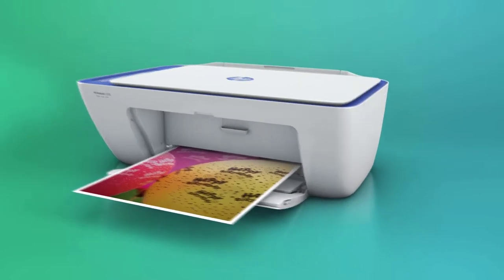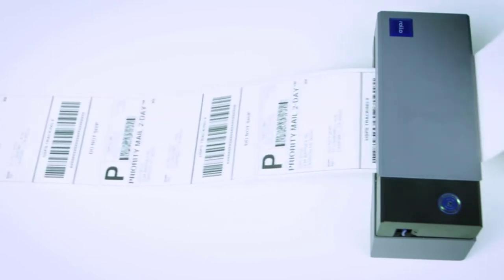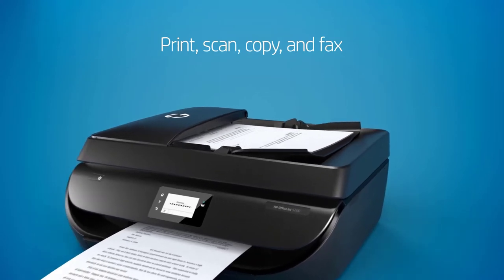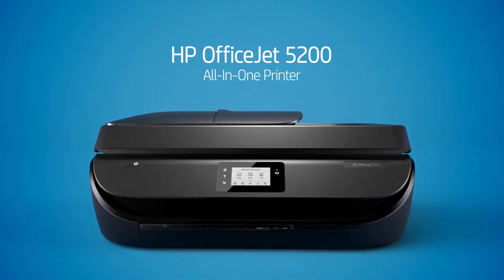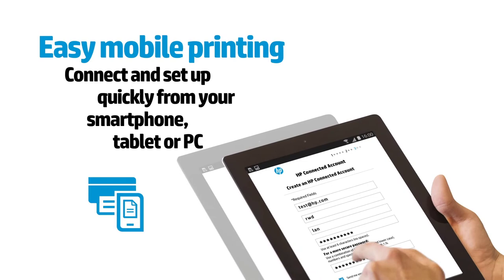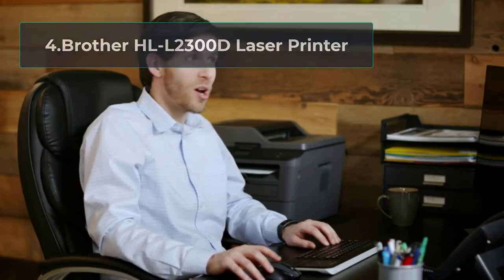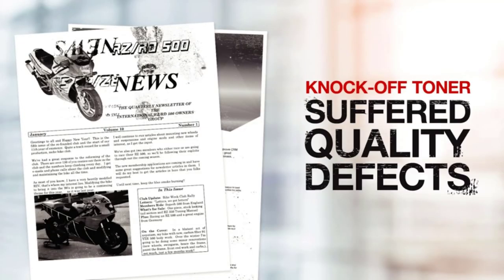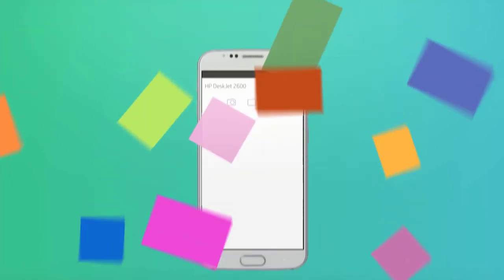5 Best Printer for Avery Label 2022 – Reviews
So, to make this complex process easier and more accurate, you should invest in one of the best printer for Avery Labels that will help you create the perfect

"Here Are The 5 "Best Printer for Avery Label"

👉1.Rollo Thermal Fast Printer
👉2.HP OfficeJet 5255 Wireless Avery Label Printer
👉3.HP OfficeJet 3830
👉4.Brother HL-L2300D Laser Printer
👉5.HP Desk Jet-2622

It is the basic desire of all human beings to attain the best for themselves. You may wish for printing labels or stickers with the highest quality output. However, this isn't an easy job.

Finding the most effective Avery label printers can be difficult however their use for offices and homes is large. However, all printers cannot provide amazing results, which is why you must be careful when choosing the right printer for personal use.

It's for home or work whether for office or home use, the Avery label makes our lives easier. Once you have this, you'll be thinking, "where was this before?" This is the reason we want to assist you in finding the answers. Avery labels that make printing simple and reliable within a matter of minutes.